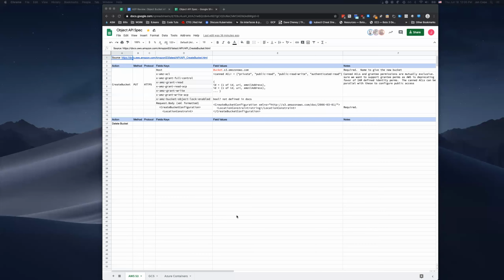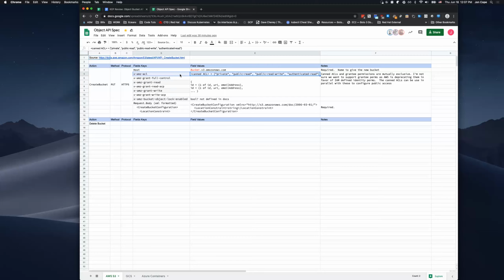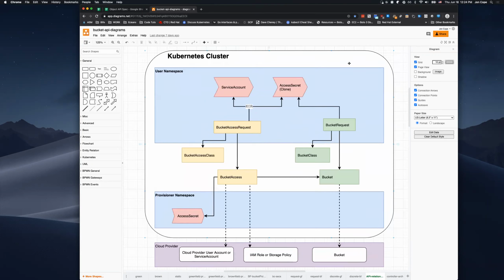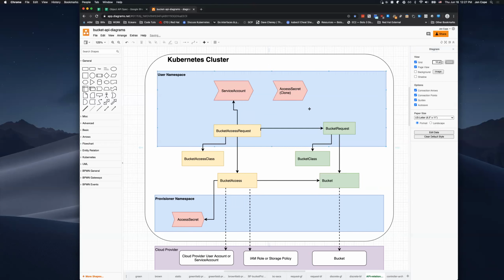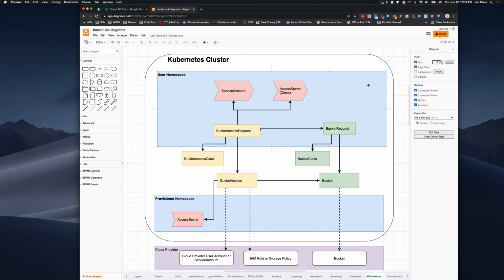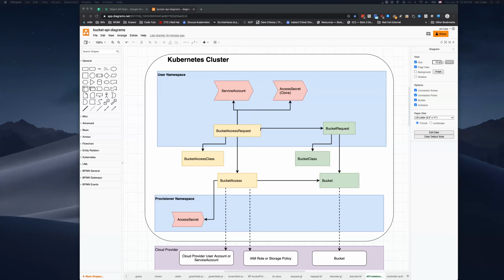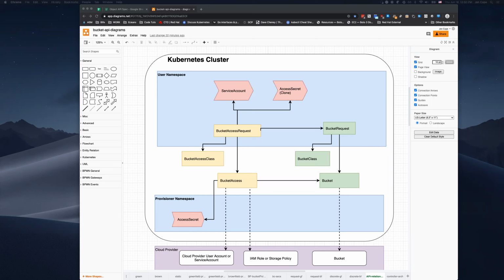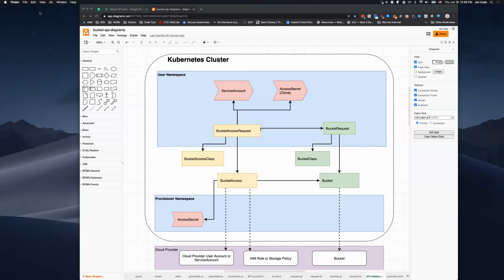KEP Review: Object Bucket API (18June2020)